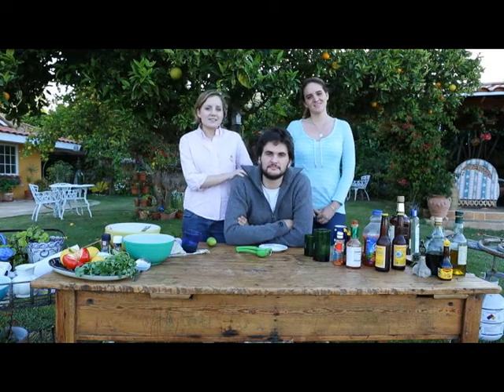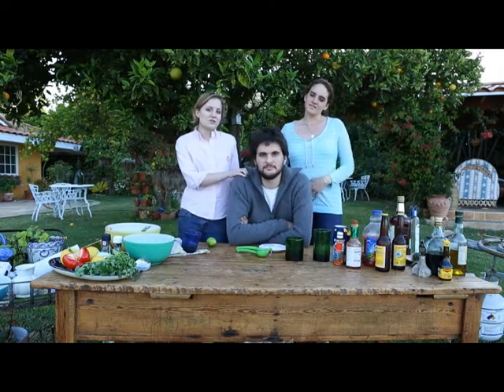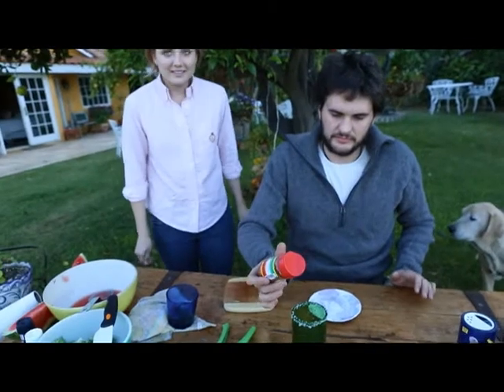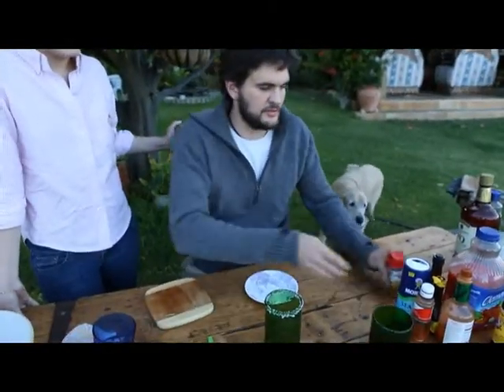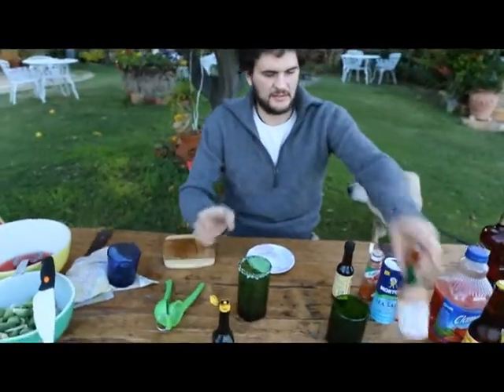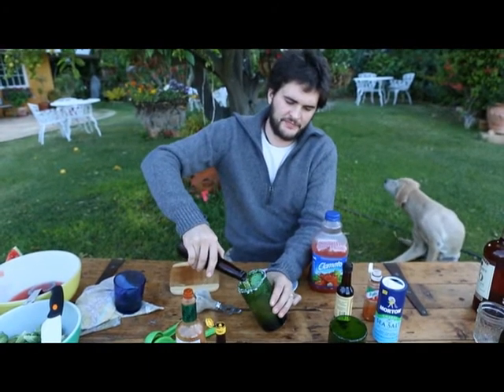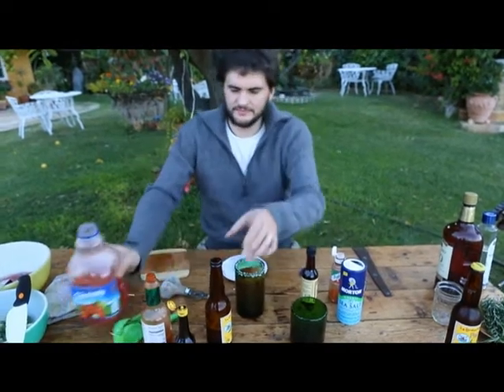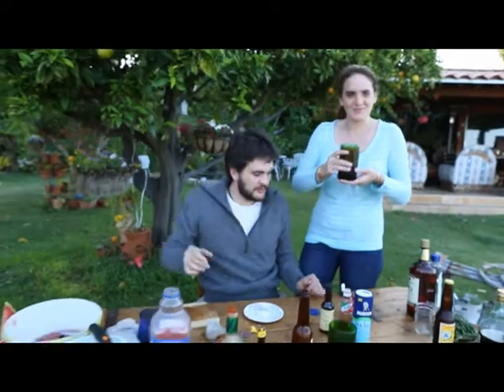How to make the perfect Mexican michelada